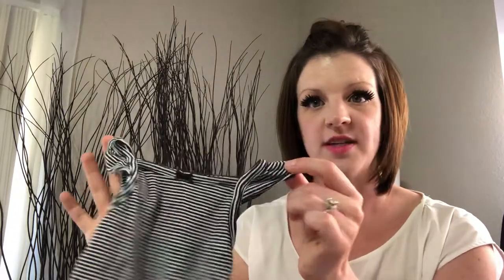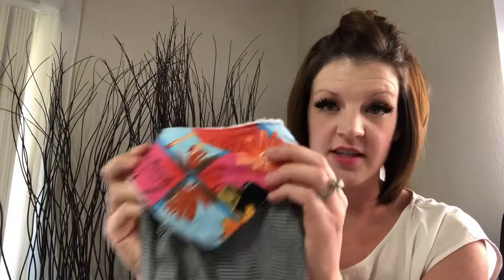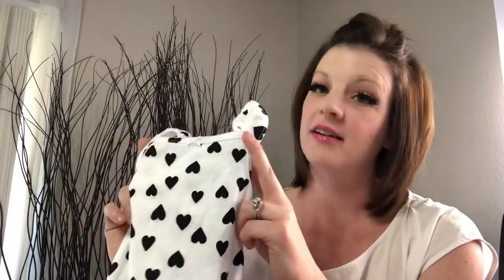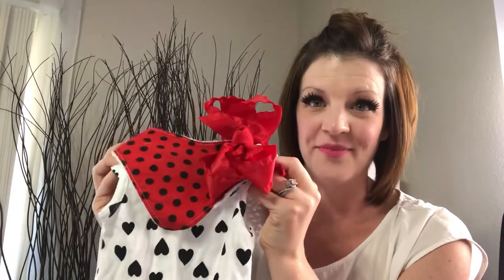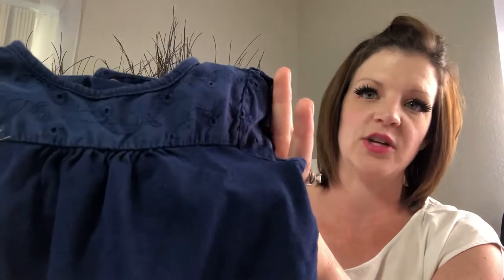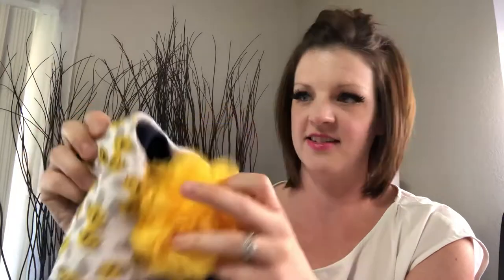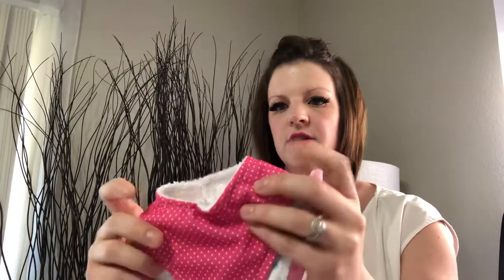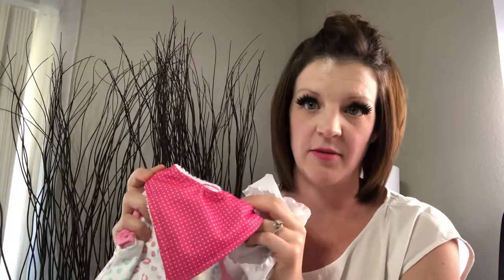How to Wear a Bandana Bib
These stylish baby bandana bibs are not only functional, but fashionable!  Four outfits are transformed from blah to wow! by just using one of these bibs.
- Striped onesie: add a bold styled bandana bib to make it pop
- White onesie: add colored bib, don't be shy!
- Plain onesie: use a matching color bib
- Printed onesie: use a simple pattern or plain bib

These 4 simple rules apply to both girls and boys.  Our patterns at Design by The Vine are versatile, unique, and there's something for everyone!